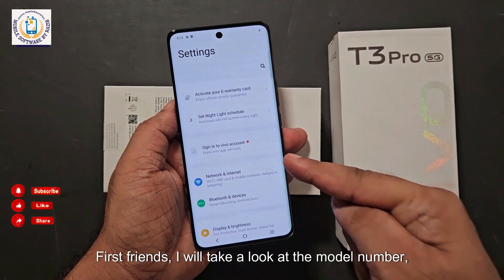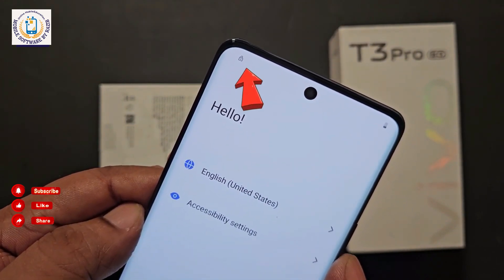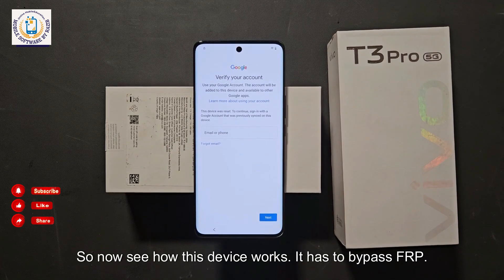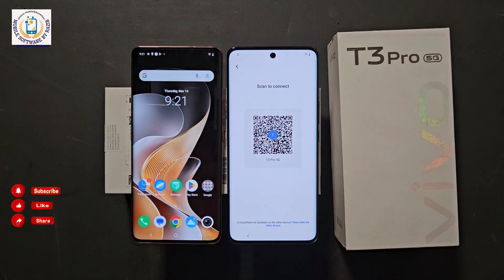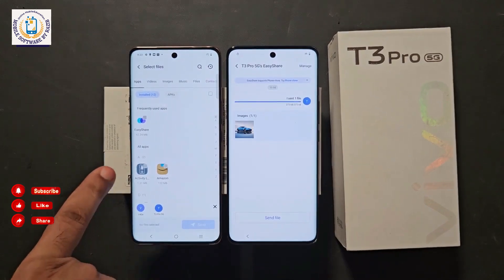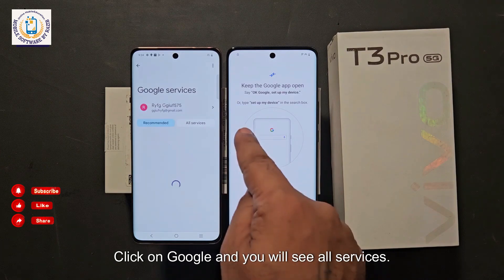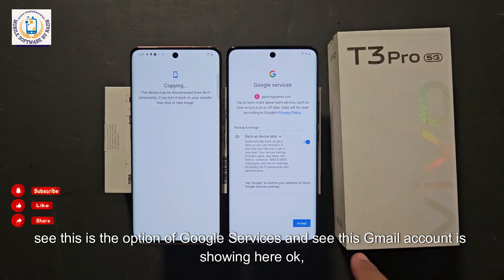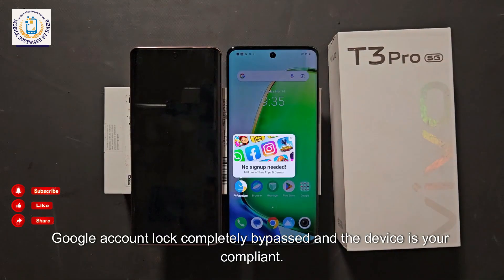Vivo T3 Pro 5G FRP Unlock 2025 | All Vivo Android 14 FRP Bypass - Fix Settings Not Opening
The Ultimate Vivo FRP Unlock Guide (2025)

Unlocking FRP (Factory Reset Protection) on Vivo smartphones has never been easier! This video reveals the latest and most effective method for bypassing Google account lock on Vivo T3 Pro and other Vivo devices running Android 14. Additionally, solve the annoying "Settings Not Opening" issue with this step-by-step guide.

Key Highlights:
✅ How to bypass FRP on Vivo T3 Pro without PC.
✅ A universal FRP unlock method for all Vivo Android 14 devices.
✅ Fix for "Settings Not Opening" or crashing issue.
✅ Fully updated and tested solution for 2025.

Devices Covered in This Tutorial:

Vivo T3 Pro
All Vivo smartphones running Android 14
Why Watch?
This video simplifies complex technical steps into an easy-to-follow process, helping you regain access to your device in no time. Whether you’re a professional technician or a DIY enthusiast, this guide is tailored to your needs.

📌 Bonus Tips: Includes troubleshooting for common Vivo FRP issues and pro tips for smoother unlocking!

Realme P2 Pro FRP Bypass Android 14 | All Realme FRP Unlock 2025 | Fix Share Article Method

Tecno Spark Go 1 Hard Reset & FRP Bypass Android 14 | No PC | Activity Launcher Fix 2025

VIVO FRP Bypass 2025: Unlock All VIVO Models on Android 14 (VIVO T3 Ultra Reset FRP Guide

Vivo T3 Ultra 5G, T3, T3 Pro, T3x, T3 Lite: Hard Reset & Screen Lock Removal Guide (Forgot Password)

Oppo A3 5g Frp Unlock 2025 - Android 14 All OPPO Frp Reset - Fix Clone Phone App Not Showing

OPPO A3x 5g Frp Bypass | Android 14 All OPPO Frp Bypass New Trick 2024 Without Pc

All Vivo Frp Unlock New Security 2024 - Vivo Y18 Frp Bypass Android 14 - No Need Pc

Oppo a3x frp bypass without PC Oppo A3x Cph2641 frp bypass All Oppo android 14 frp bypass

Infinix Note 40 Pro Bypass Google Account | Infinix Android 14 Frp Reset New Solution 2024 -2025